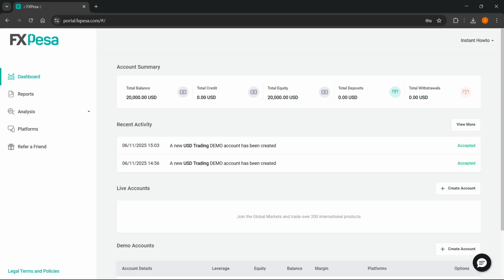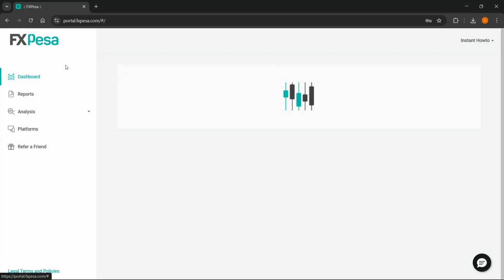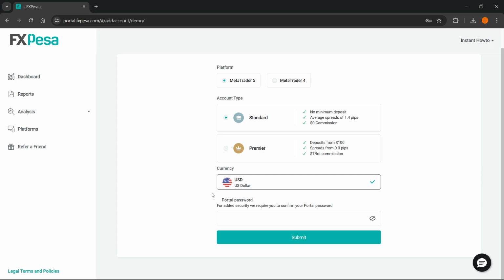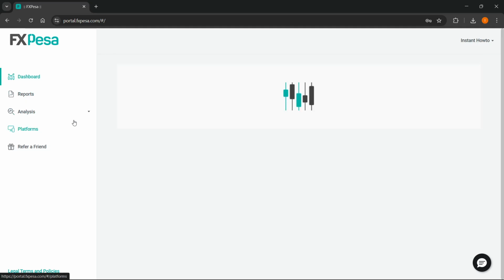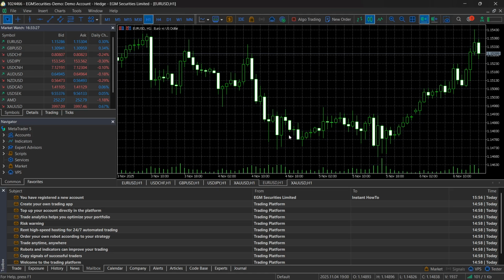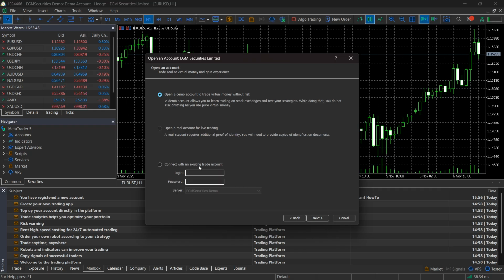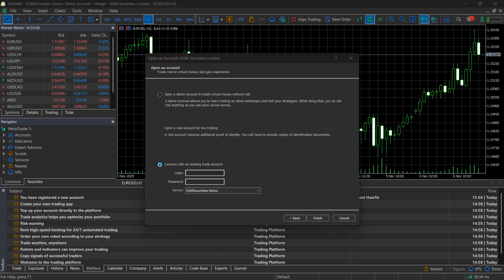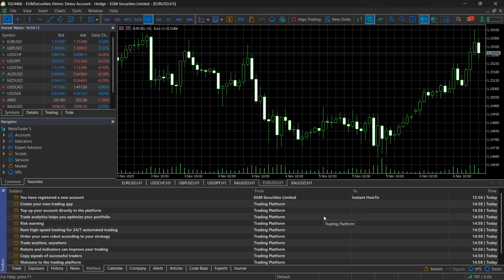How To LINK FXPesa To MT5 (Quick Setup Guide) 2026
In this video, you’ll learn how to link your FXPesa account to the MetaTrader 5 (MT5) platform. I’ll show you how to download MT5, log in using your FXPesa credentials, select the correct server, and start trading. Perfect for beginners who want to connect FXPesa to MT5 and trade efficiently in 2026.